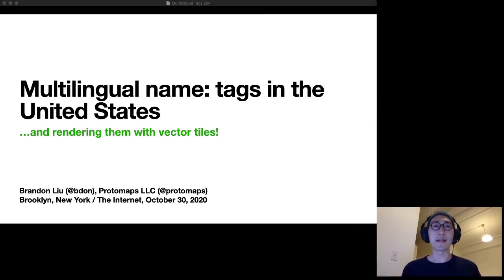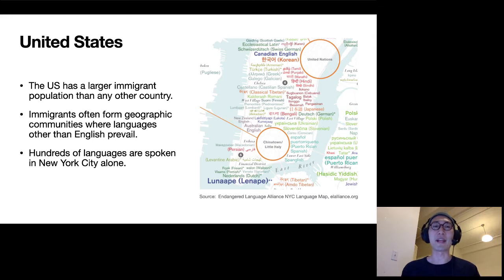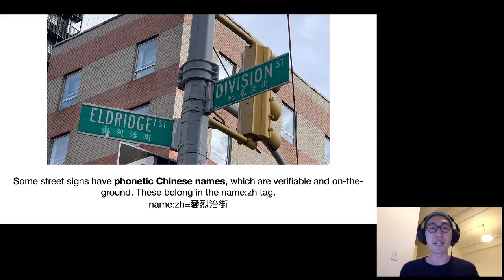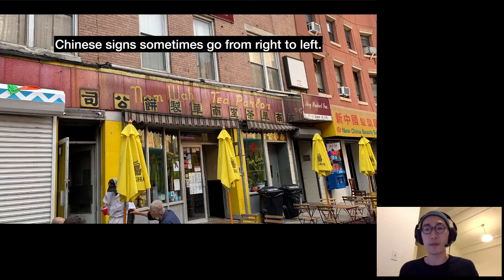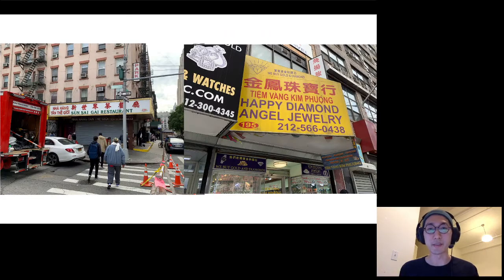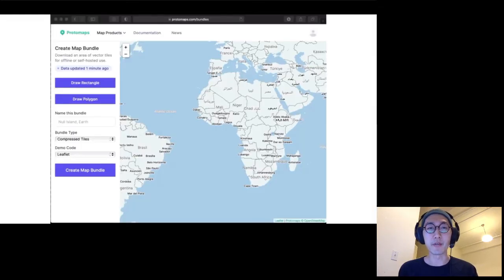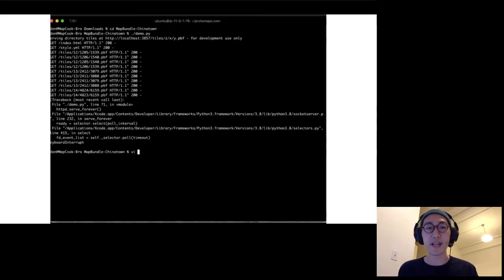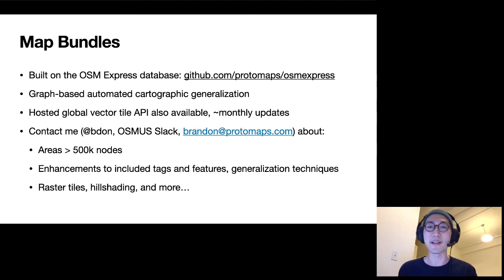Multilingual name tags in the United States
An OpenStreetMap US: Connect 2020 Presentation by Brandon Liu.

openstreetmap.us/connect2020/